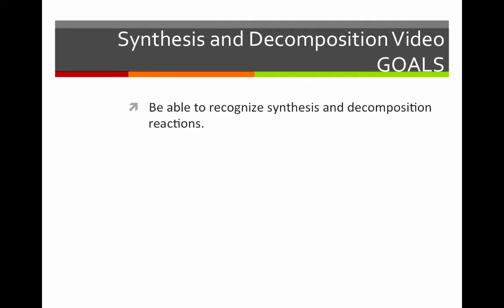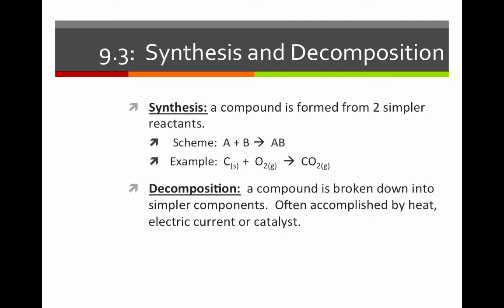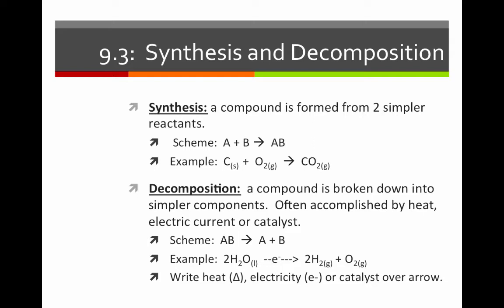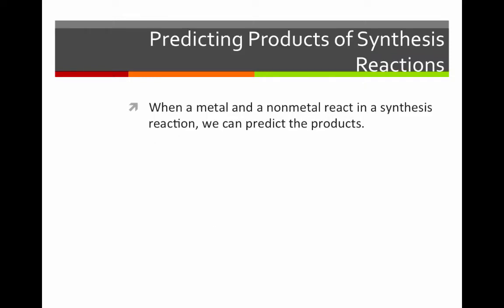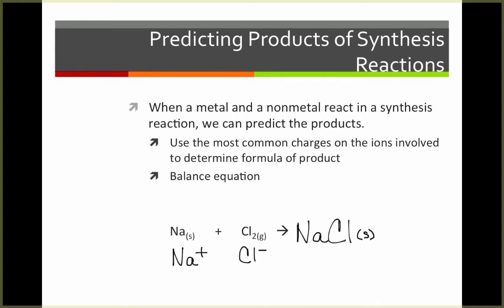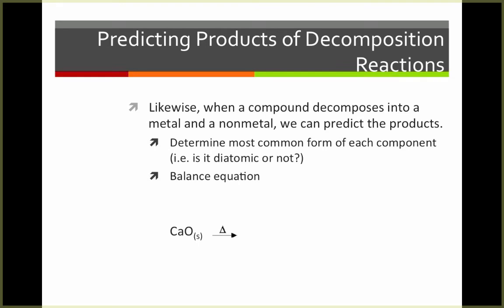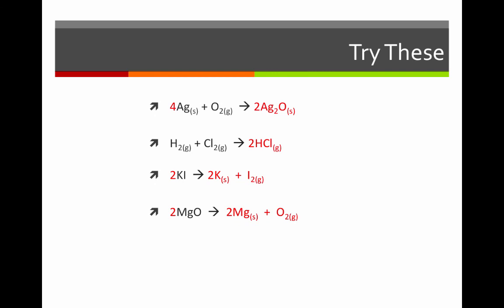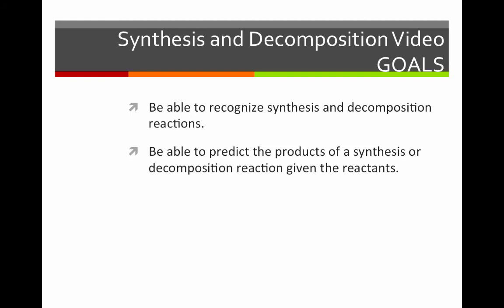Unit 12 V3 (Synth and Decomp)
Table of Contents:

05:08 - Try These
05:24 - Synthesis and Decomposition Video GOALS